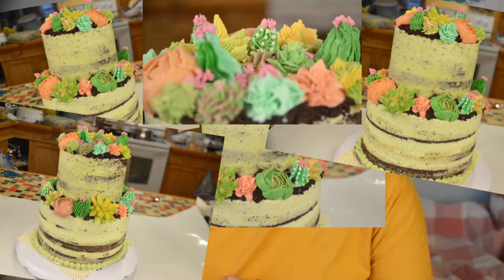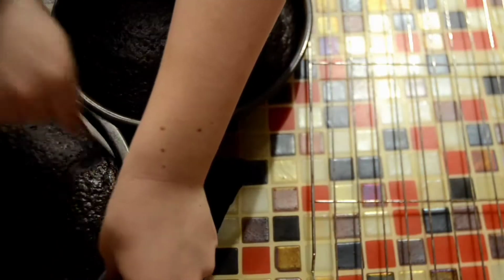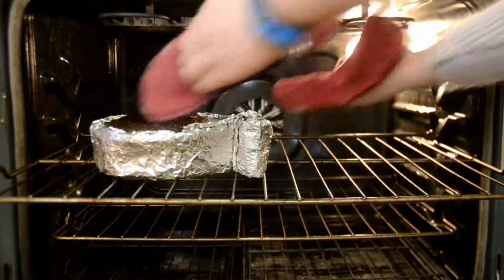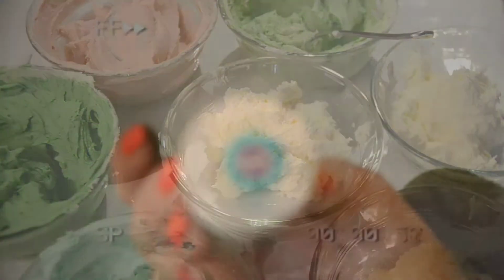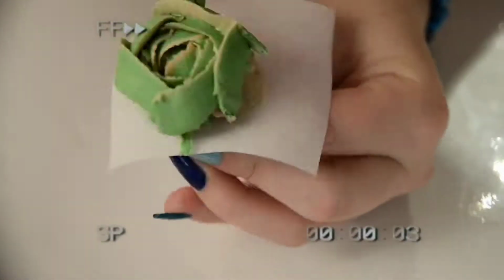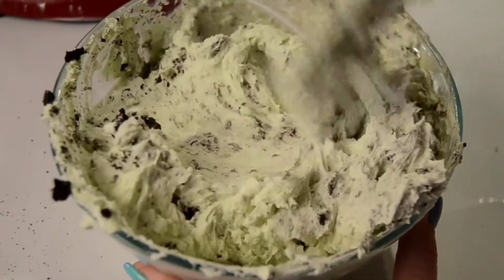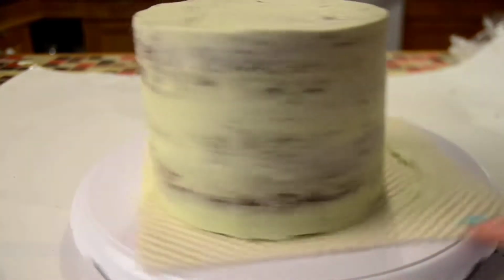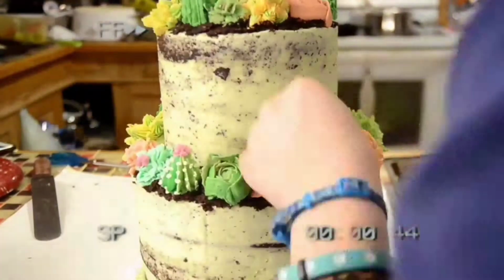Beautiful Two Tiered Succulent Cake//How I Make My Birthday Cake//CrafTea Cat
I'm sooo happy with my cake. I think it turned out great.
I can't believe how long this video took me to edit! I cut so much out, but it's still over 20 minutes long! I dout you can watch the whole thing:)
Count the editing mistakes, and comment them to get a shout-out OR comment with the crafteashoutouts and I will shout you out!

How To Make Cloud Cream Slime With a Diaper?!//CrafTea Cat

Yoga challenge // ft. My sisters l CrafTea Cat

Testing Model Magic Vs Dasio Soft Clay in Butter Slime//CrafTea Cat